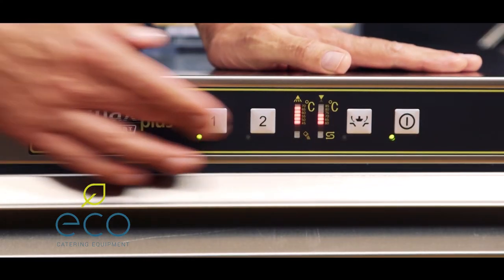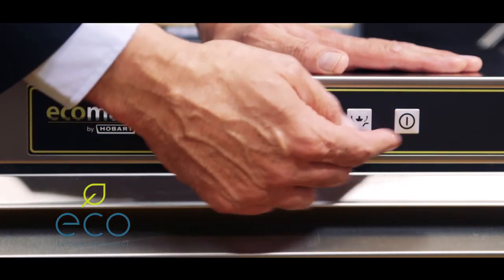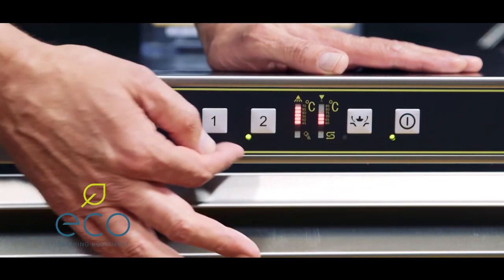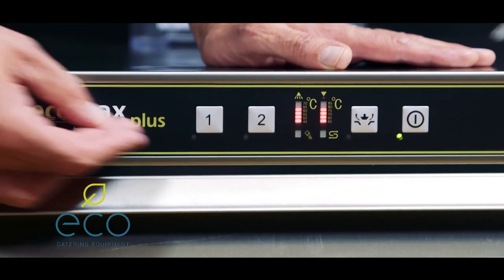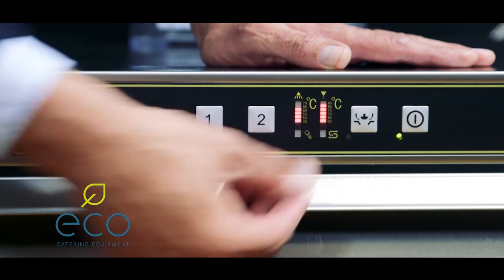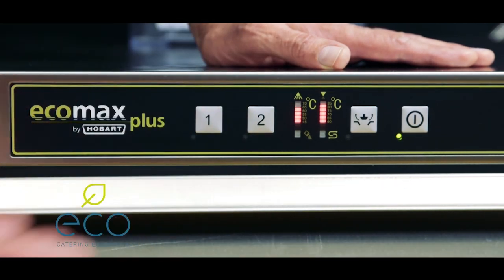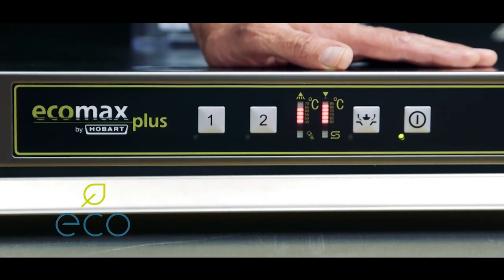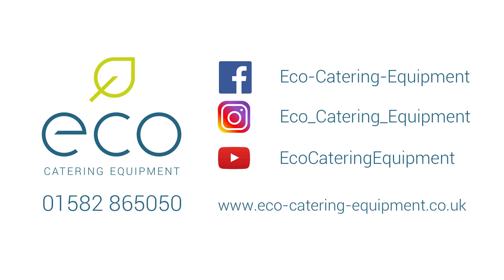How To Use The Ecomax Plus Control Panels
The Hobart Ecomax Plus and Ecomax (pre-September 2017) models have very similar control panels. Here we show you how to use the control panel to help you navigate your way around the warewashers.

The circular button on the right hand side of the control panel is your simple off/on power button. All you need is one press to turn the machine off or on. The green light next to this button will flash when the machine is filling up with water.

Cycle 1- Short cycle
Cycle 2- Standard cycle

Once you have chosen your cycle, press the button once and the green light next to you cycle button green light will flash. This green light will continue to flash until the cycle has finished. Once finished, the green light will go solid.

The unit shows the temperature of the rinse and wash cycle with red lights in the middle of the control panel, so you can monitor this at all times.

If your machine has an in-built water softener, it will show you when you need to top up with salt. A simple blue light as shown in the video above will illuminate.

There is also a softener regeneration light, as pointed out on the video. If this light is on, the cycle will be slightly longer as the softener is regenerating.

The drain down button is next to power on button, to its left, also shown in the video. To drain the unit down, hold this button down for 5 seconds and once the unit has drained, it will rinse itself out, ready for a member of staff to clean.